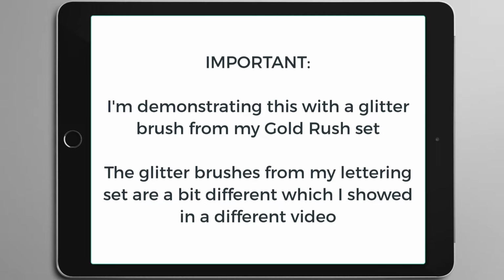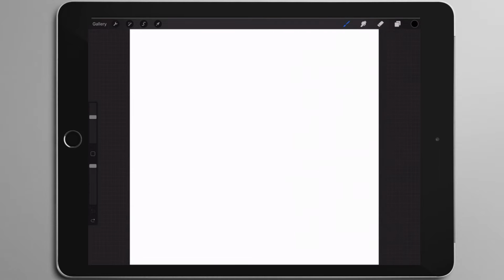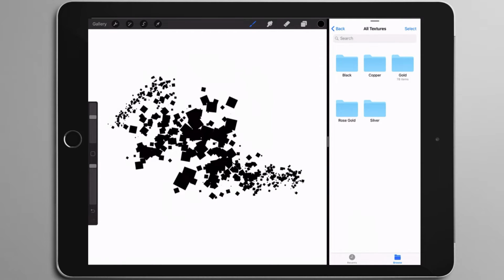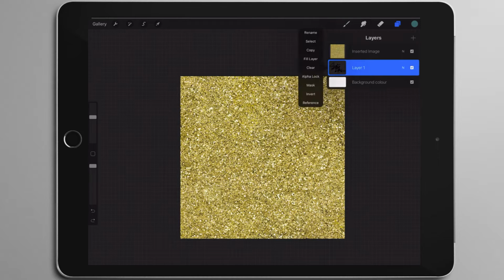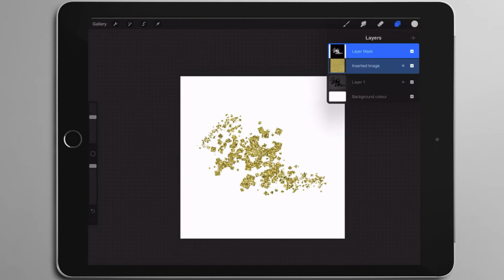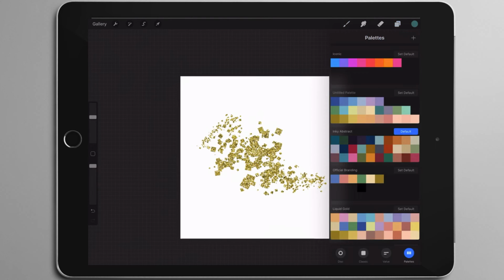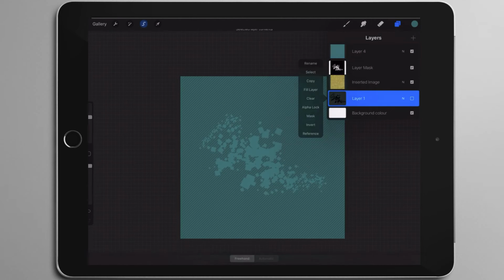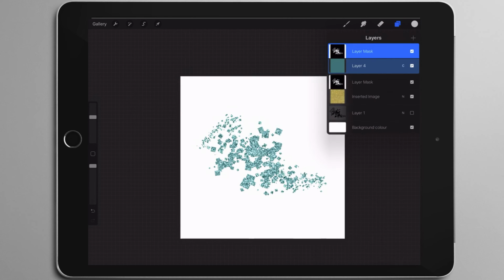How to Apply Textures in Procreate 4 1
In this video I describe how to use the new mask function in Procreate 4.1 to apply textures to your designs.

For lots of Procreate brush sets, check out my creative market shop